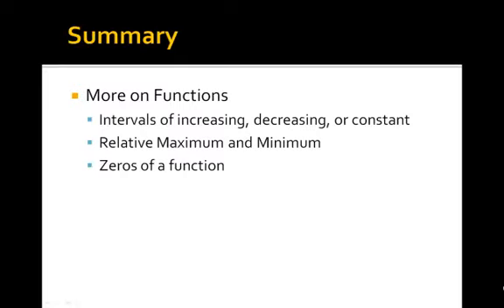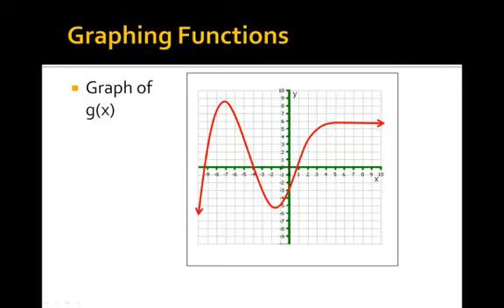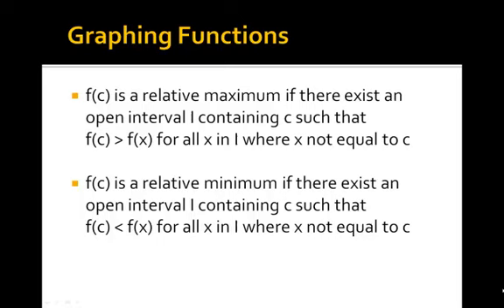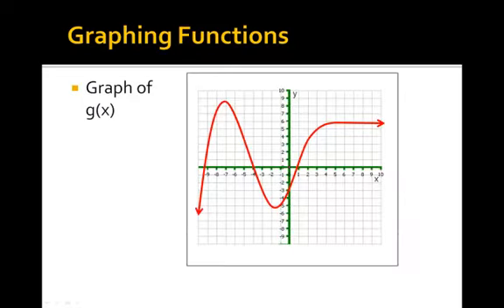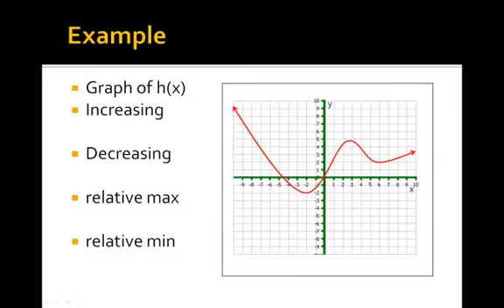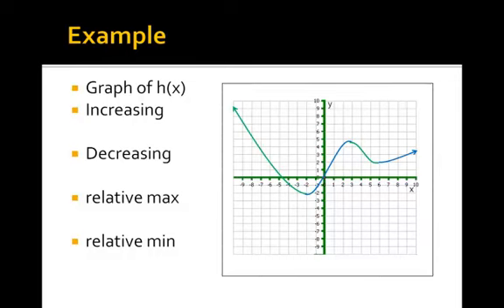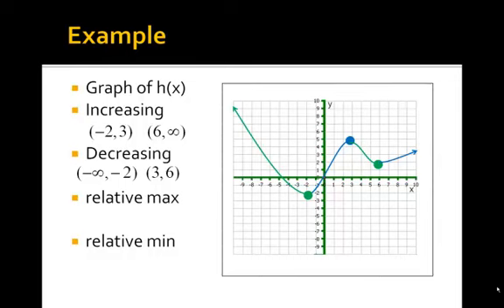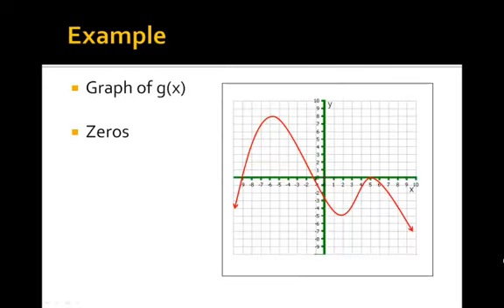Increasing Decreasing and Zeros of a function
This lecture describes some of the terms used witht he graph of a function such as:  increasing, decreasing, constant, relative max, relative min, and the zeros.